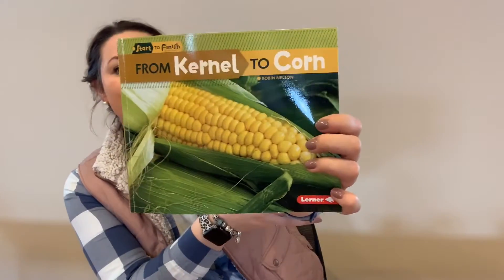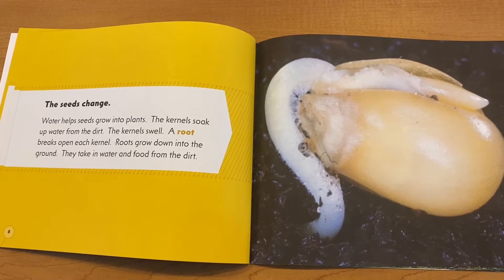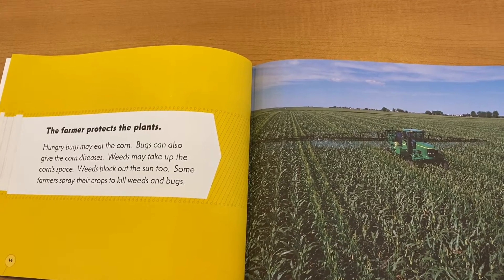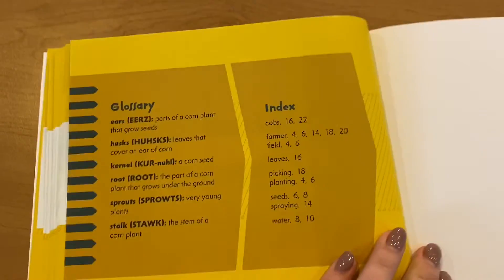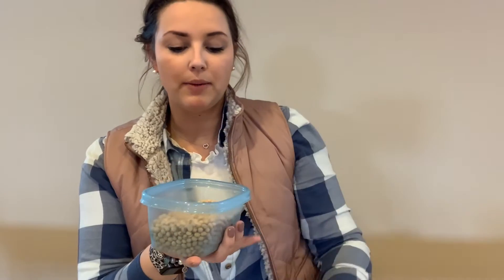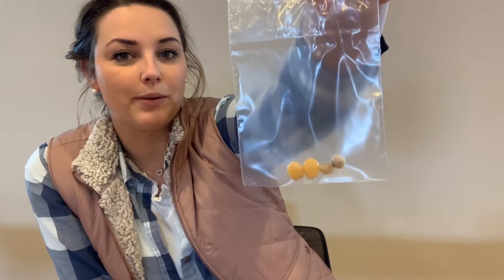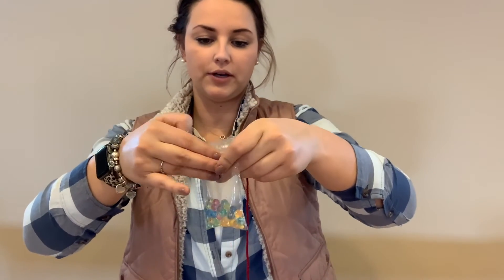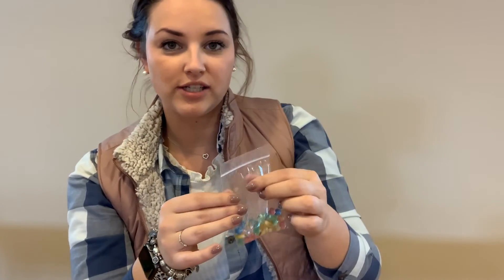Seed Germination Necklace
Students will observe corn and soybean seeds as they germinate and compare how they are similar and different.